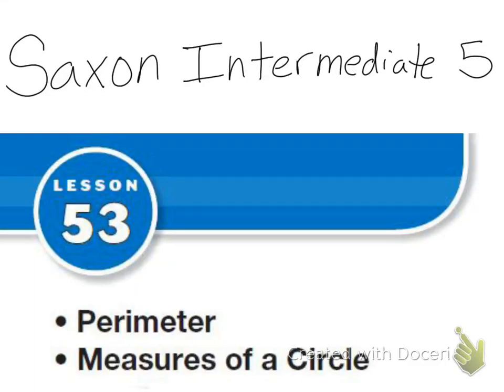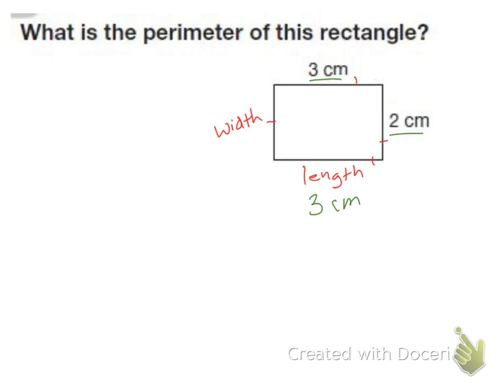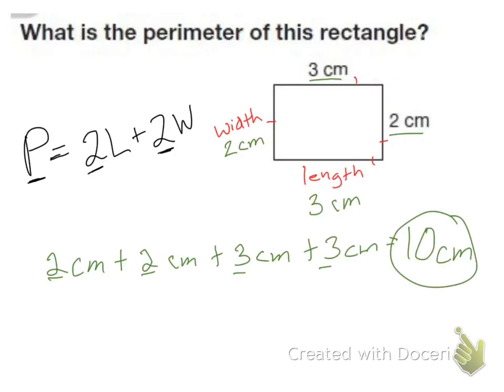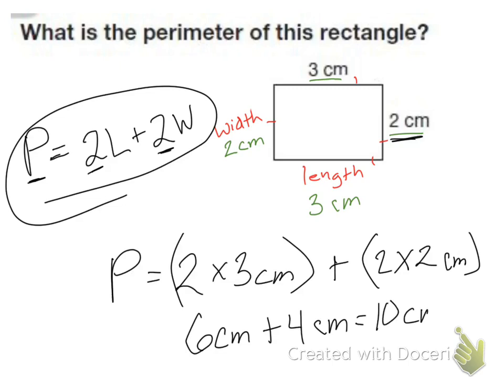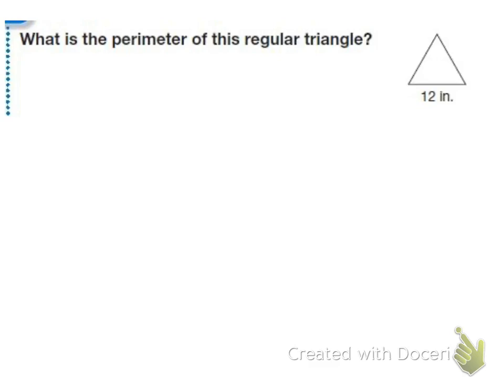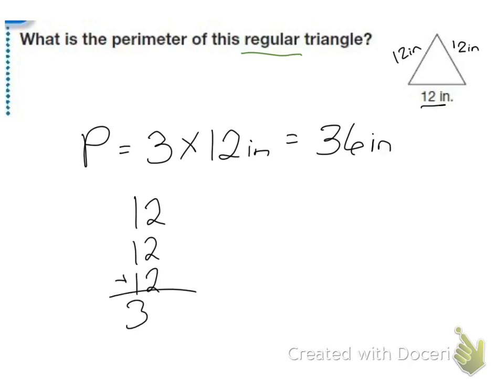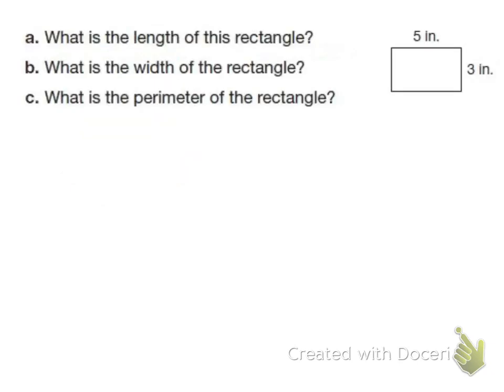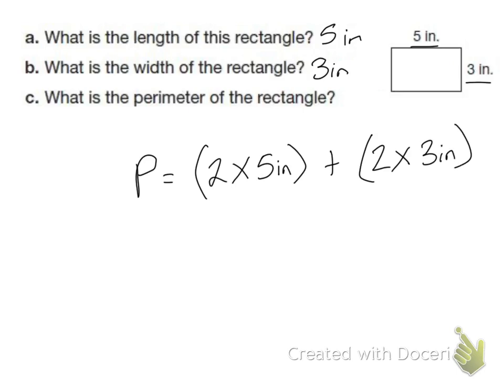Saxon Math Int 5 Lesson 53